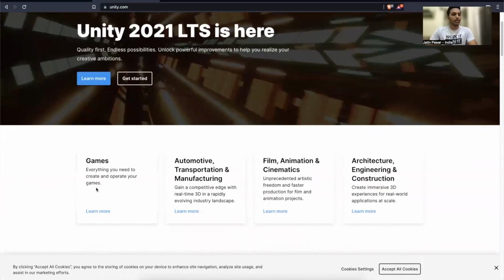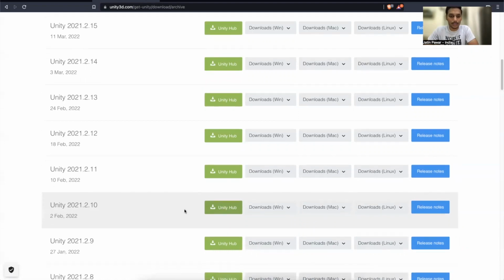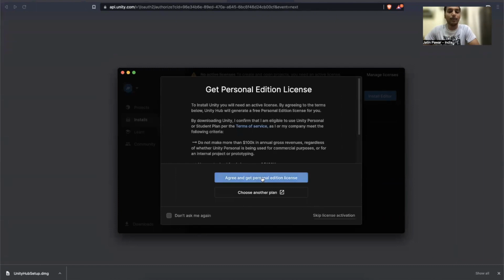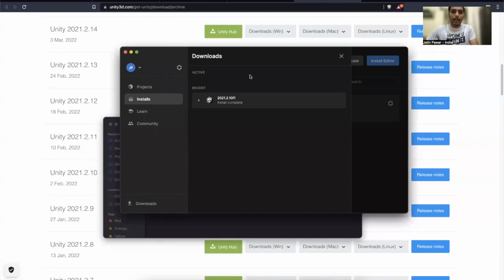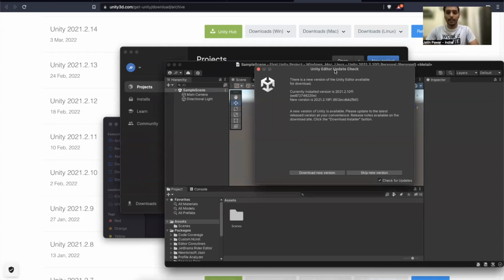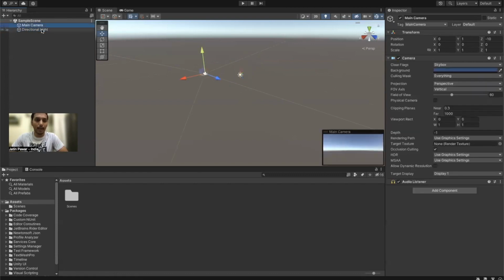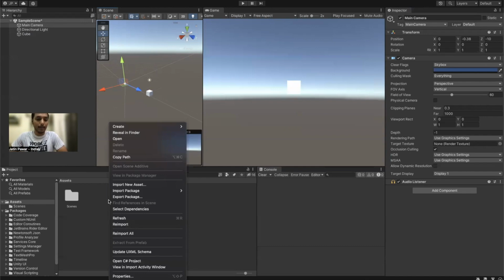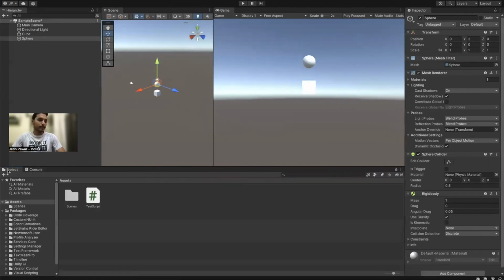Bootcamp: Day 2 Installation Day